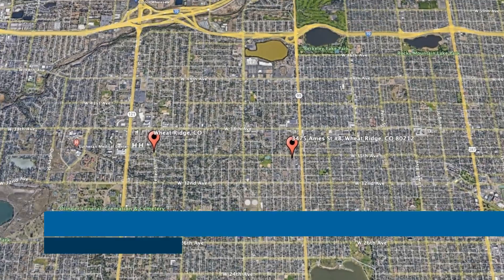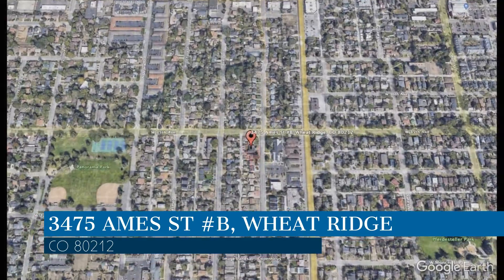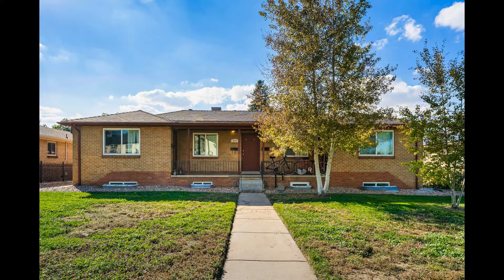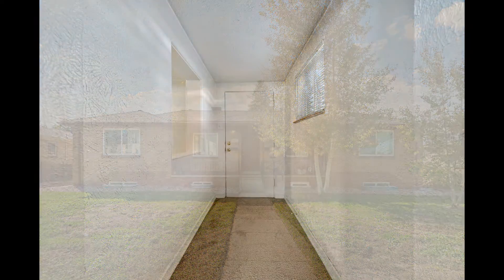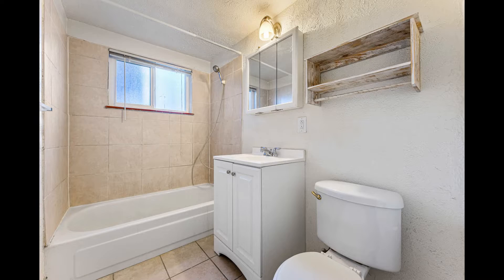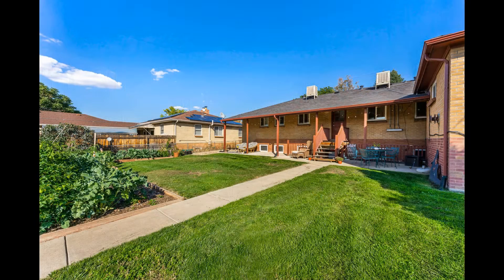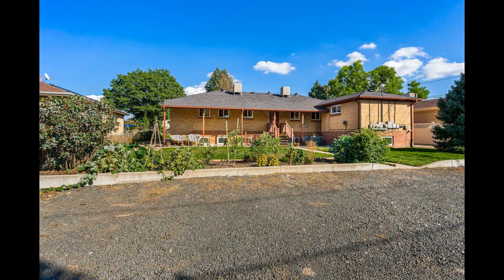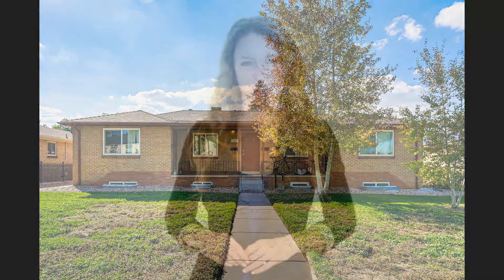Wheat Ridge Rental Units 1BR/1BA by Wheat Ridge Property Management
This unit features one bedroom and one bathroom. It comes with carpet throughout the majority of the unit and has ample lighting. The living room is bright and spacious and can fit plenty of seating options. There’s a separate dining room just next to the kitchen. The kitchen boasts double sinks, ample cabinetry, plenty of countertop space, and major appliances. The bedroom comes with plush carpeting, generous closet space, and large windows that let in natural light. The building offers access to a shared laundry facility and is close to downtown Denver and a host of shopping and dining options. Don’t miss out on this fantastic home!

Looking for a property manager in Wheat Ridge? We do property management!

4175 N Harlan St #140, Wheat Ridge, CO 80033

2590 Walnut St #73, Denver, CO 80205